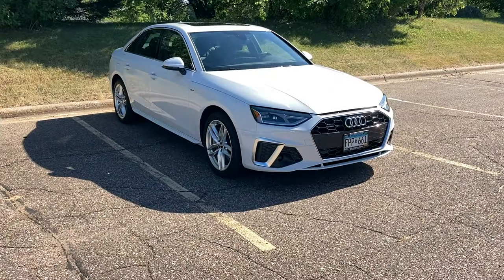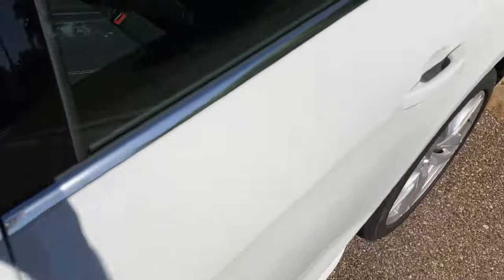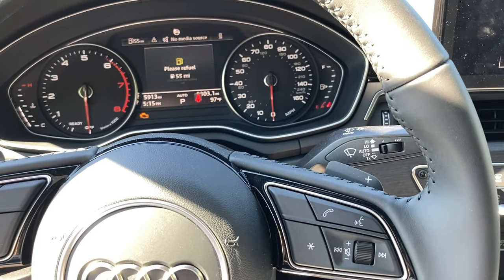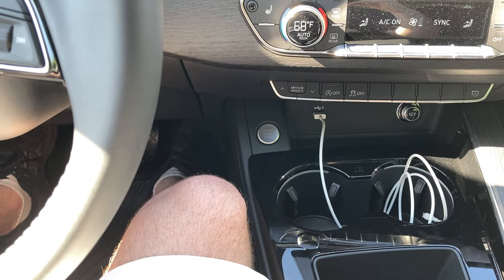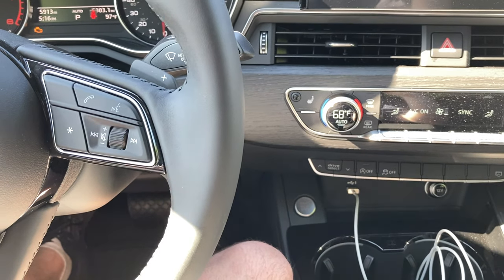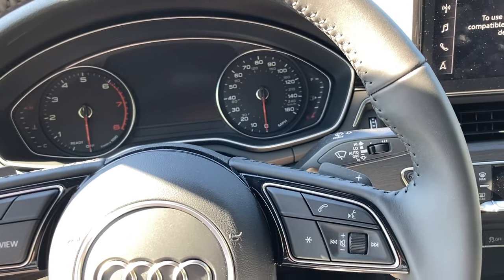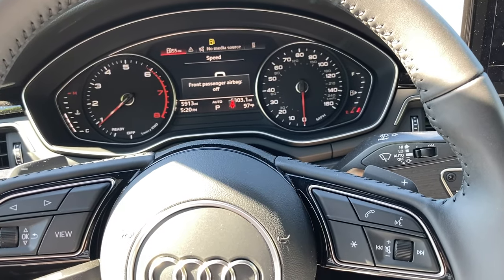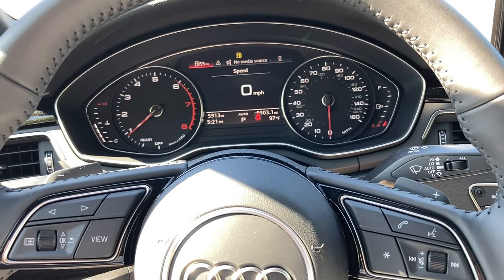Transmission Problems on Volkswagen and Audi: How to Fix Yourself - Fast and Easy!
Here's a brief video describing the process on how to fix throttle, transmission, and engine hesitation on VW, Audi, Skoda, and Seat vehicles built starting in the late 1990s equipped with an electronic drive-by-wire throttle. I hope this video helps resolve potential transmission issues in your vehicle, but be advised that this is not a substitute for having a professional technician resolve major internal mechanical issues in your engine or transmission if the vehicle continues to have issues after performing this procedure. Please place any questions or comments related to the video in the section below. I hope you enjoy the video!